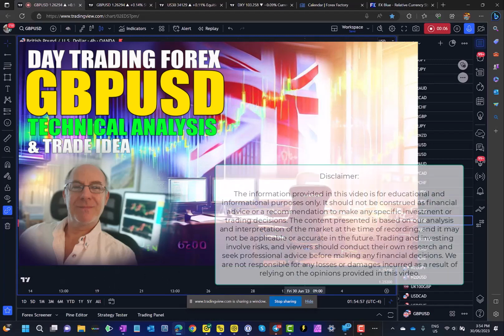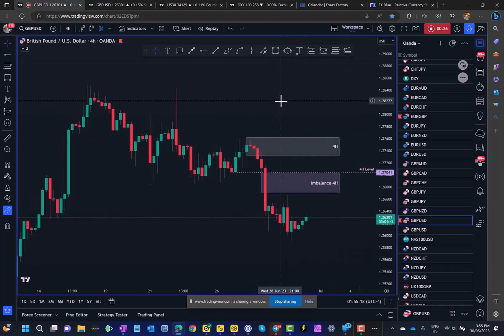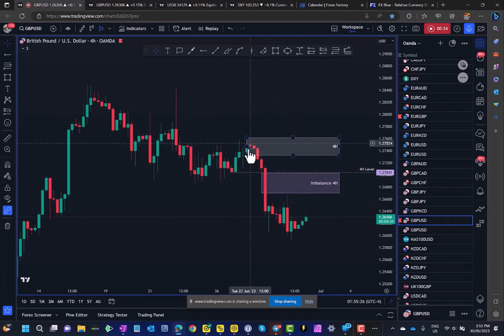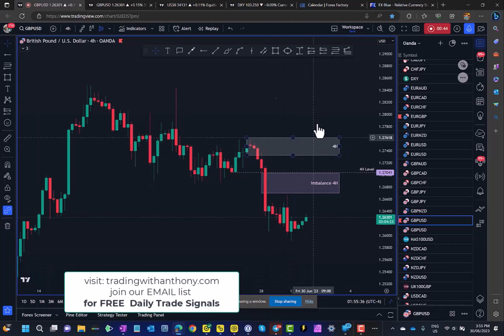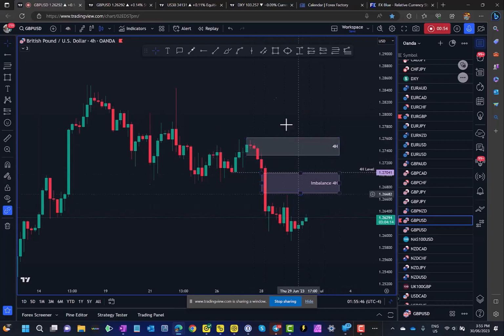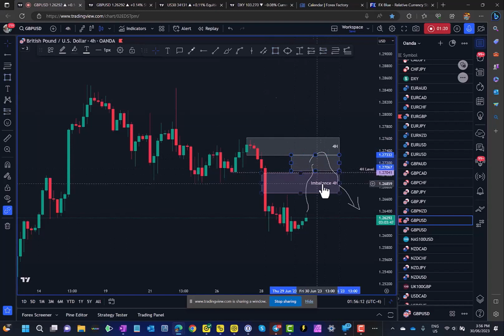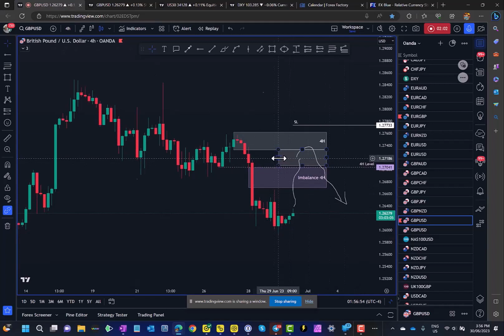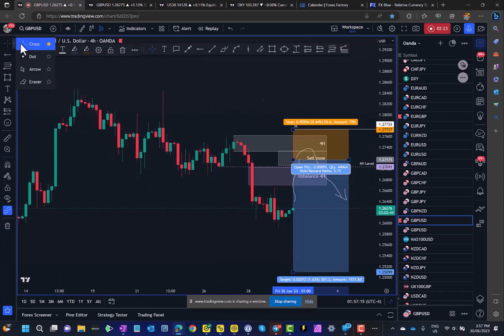GBPUSD Technical Analysis and Trade Idea 30th June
In this video, we closely examine the GBPUSD currency pair, observing that it has seen some significant downward pressure throughout the week. Our aim is to identify a potential opportunity for a trend continuation trade. Throughout the video, we delve into the trend, price action, market structure, and other factors pertaining to a potential trade opportunity.

✔ Take your Trading to the Next Level - Join VIP:
For:
- Tutorials
Recommended Fx Brokers offering 1:500 leverage:
✔ Weltrade:
Find out How To Day Trade GBPUSD and win! Having the right trading strategy and knowing how to trade with good risk management is key.  Join our vip group and have access to real time trade signals. We provide our members with excellent Forex signals along with Indices, Gold and BTC signals. Grow your forex or prop firm account with us.